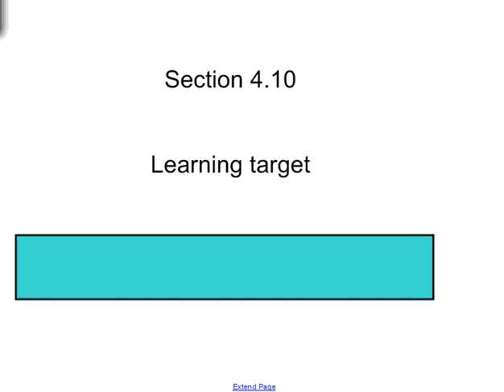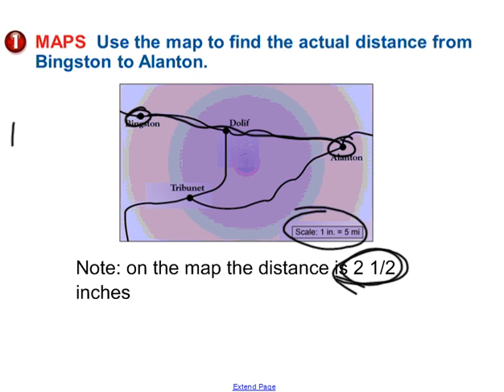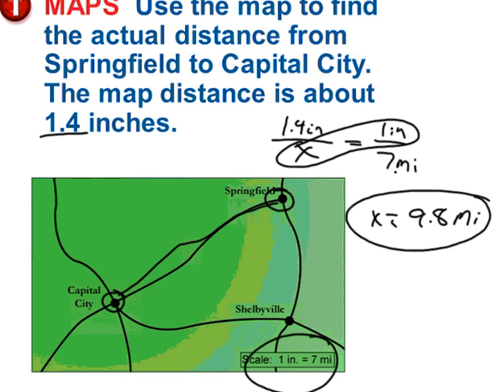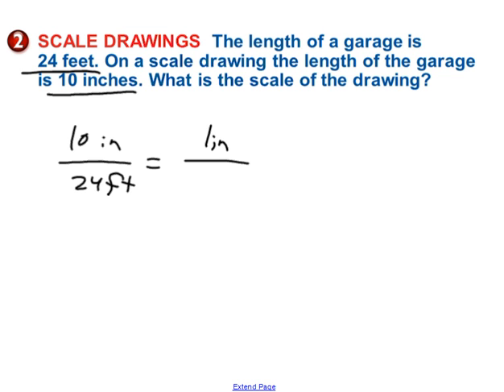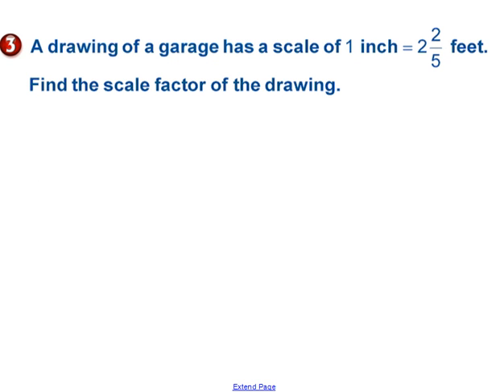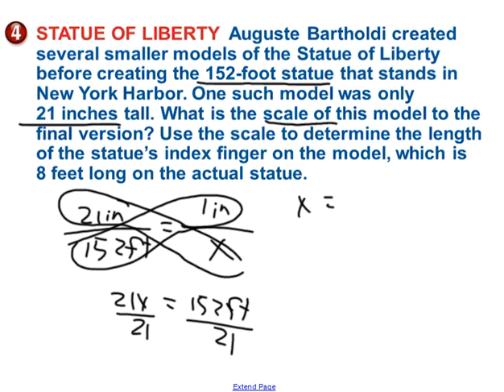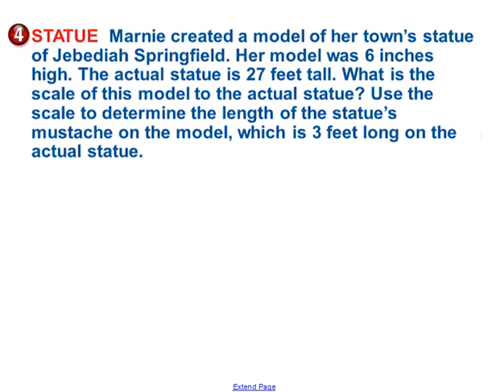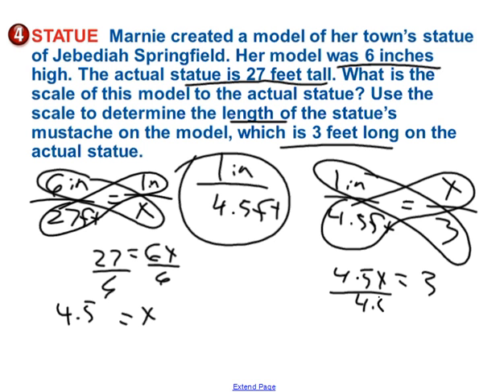RV 4 10